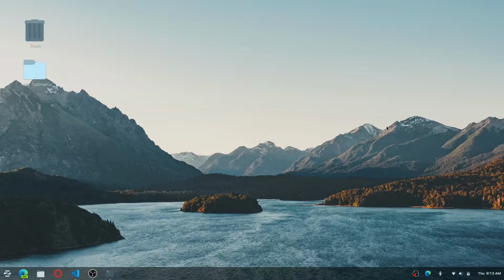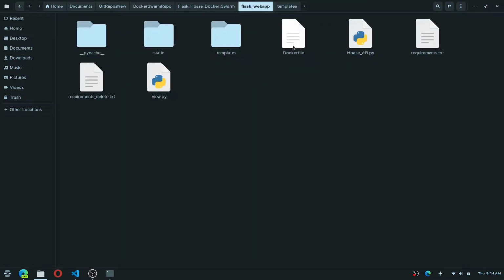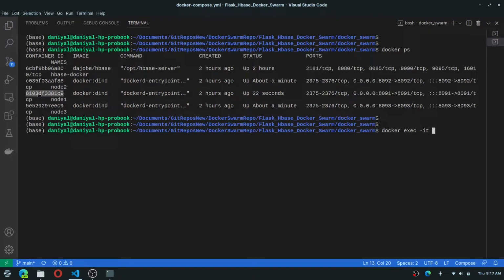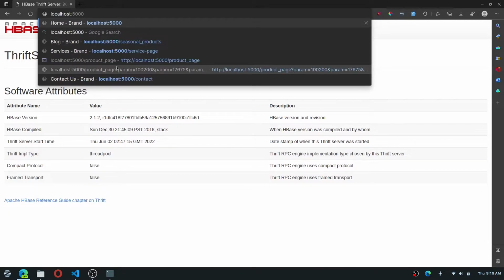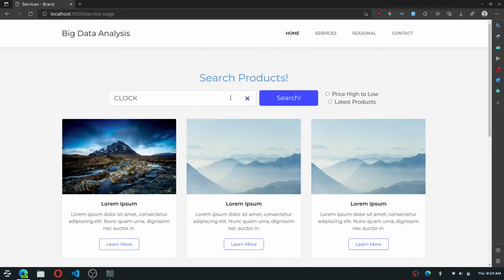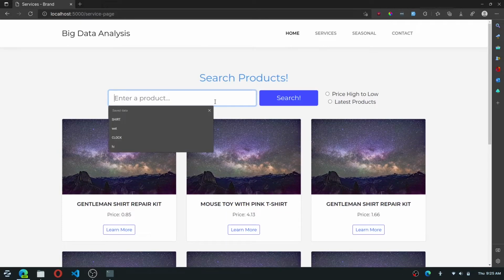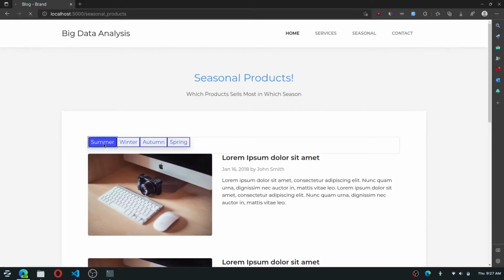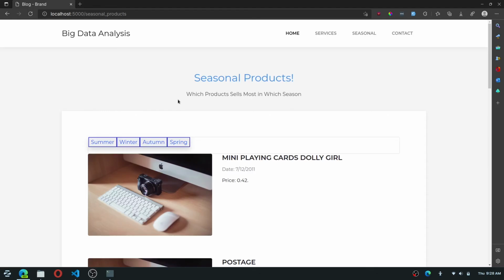MapReduce with Docker Swarm - by IBA Student Daniyal Akbar